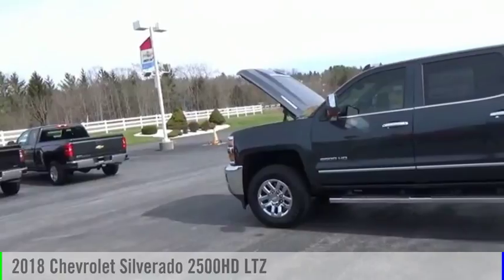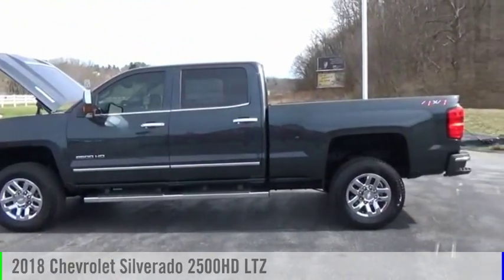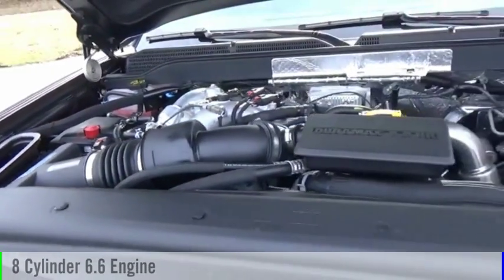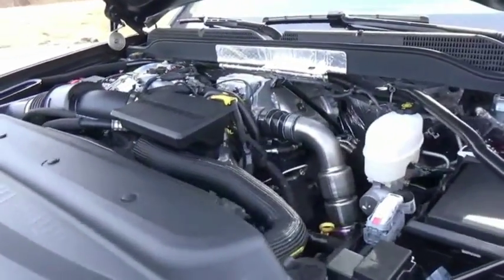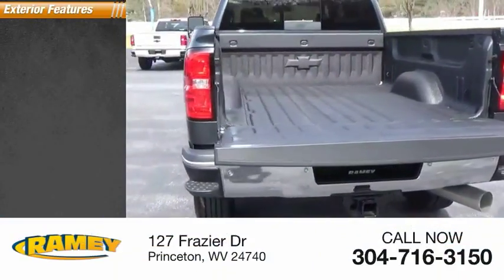2018 Chevrolet Silverado 2500HD Princeton WV 1-2Y822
2018 Chevrolet Silverado 2500HD LTZ

Ramey Motors
127 Frazier Dr

JF144612